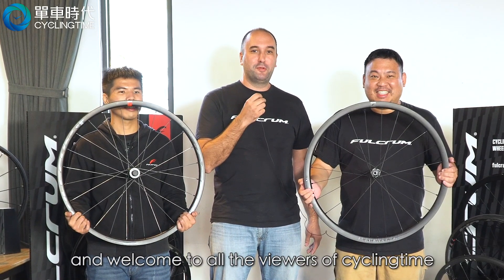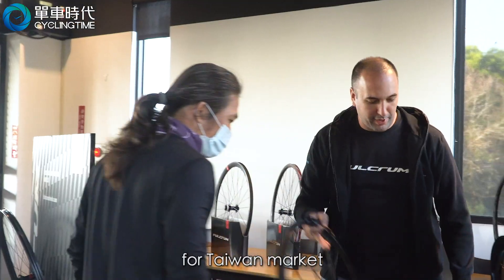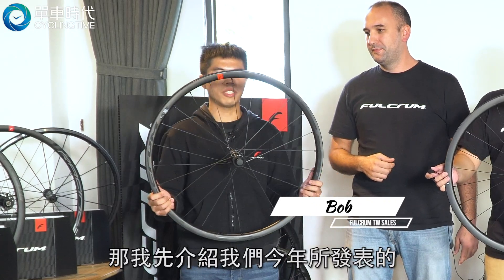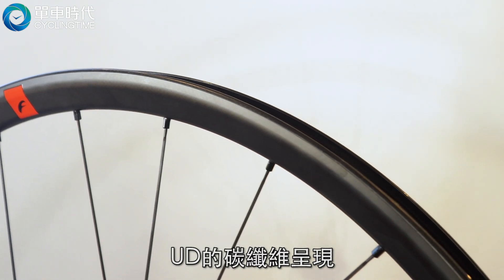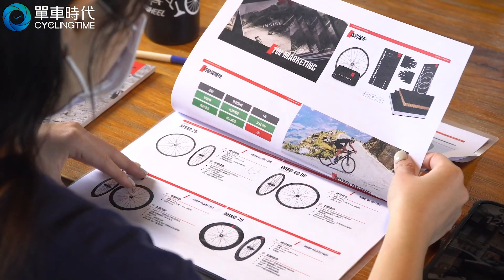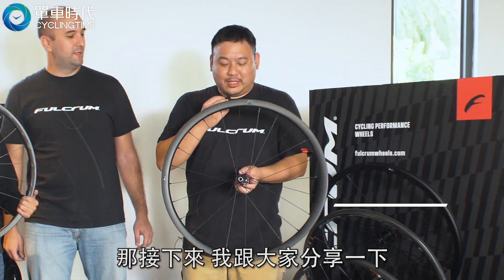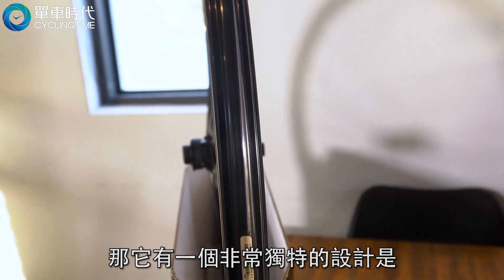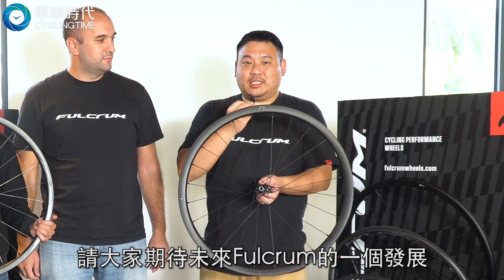頂級爬坡輪、經典跑零再現，單車人絕對不能錯過的Fulcrum！ ｜2022 Fulcrum經銷大會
FULCRUM 首次於台灣舉辦經銷大會，
現場聚集無數合作夥伴相互交流資訊

現場更是展出多款輪組
從全新頂級爬坡輪Speed 25到經典跑零碟煞應有盡有

此外，細心且詳細的講解，不僅鞏固合作夥伴對於Fulcrum 的信心，
同時還大幅度了服務的品質。

2023 Fulcrum將帶著全新系列與各位車友見面，你們準備好了嗎？

單車時代 CYCLINGTIME.com | 自行車賽事報導、單車路線、新手教學、車隊訊息
單車時代 CYCLINGTIME.com為在 2005年成立，迅速躍升為流量第一大的單車專業入口網站及平台，每天提供最新的自行車賽事報導、單車訊息、產品評測、騎車技巧分享、單車路線推薦等。